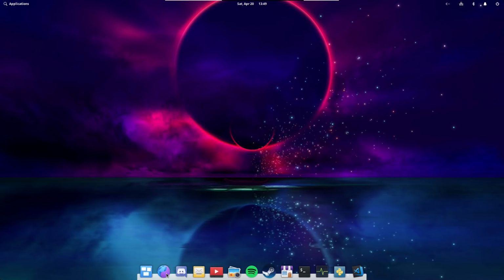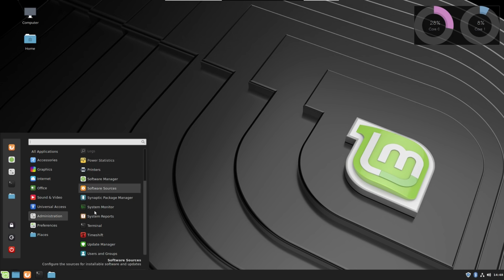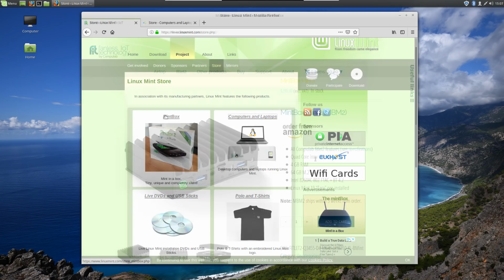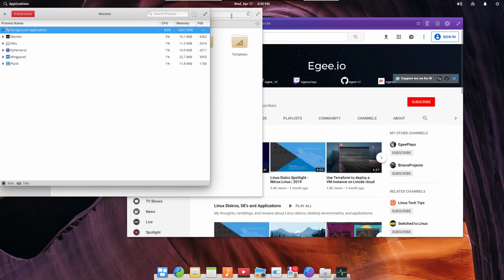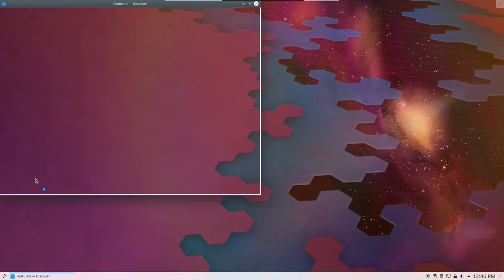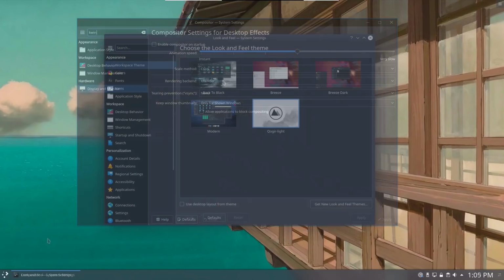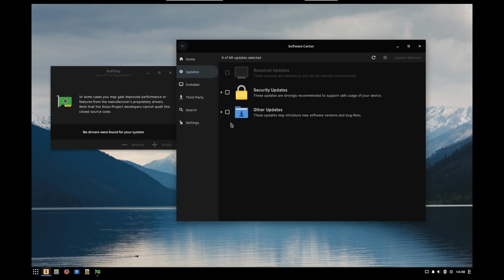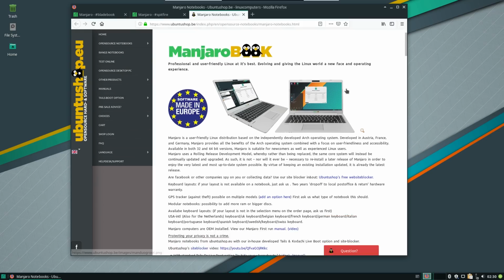Top 3 Best Desktop Linux Distros | 2019 Edition!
Here it is! ~ My top 3 favorite desktop Linux distributions, 2019 Edition!

In this video, we'll look at Linux Mint, elementaryOS, KDE Neon, as well as Solus Linux, and Manjaro!

I want to clarify what I mean by "Desktop Linux Distribution" - basically any Linux distro that is specifically made for the "everyman" Linux user. There are lots of Linux distros with specialized purposes, such as Kali Linux, but there are also distros that are tailored for developers or sysadmin work. Pop_OS, for example, is a fantastic distro, but I feel it is geared towards developers rather than everyday desktop users.

Be sure to check out the companion article I wrote for this video on Medium

Recording Gear